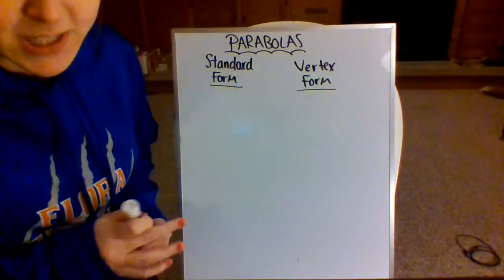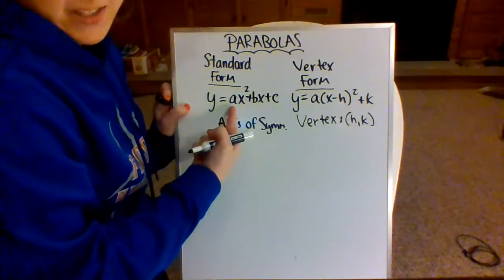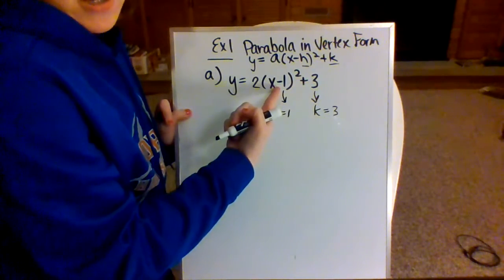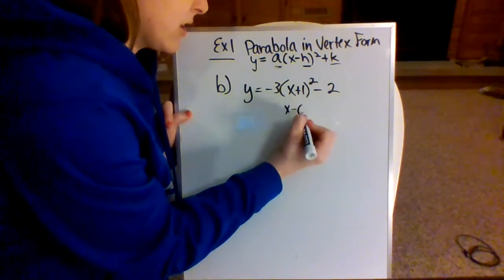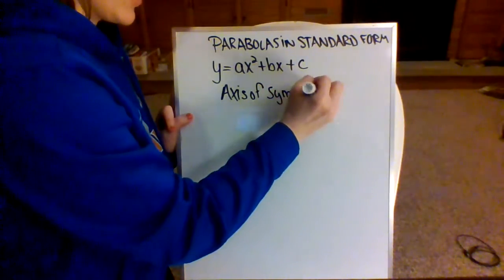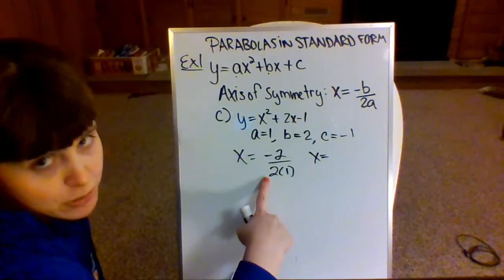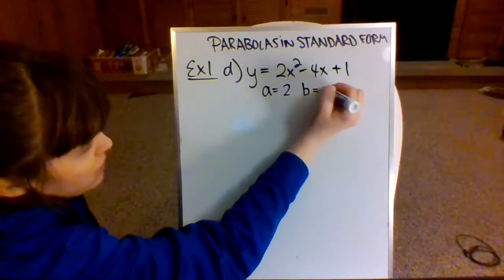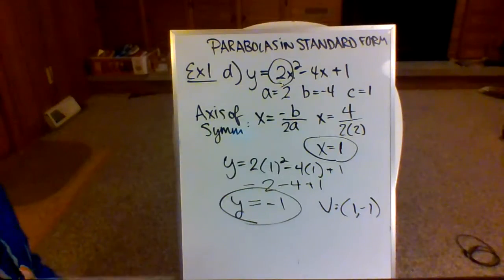Calc 3/19 Part 1: Parabolas: Vertex, Axis of Symmetry, Direction